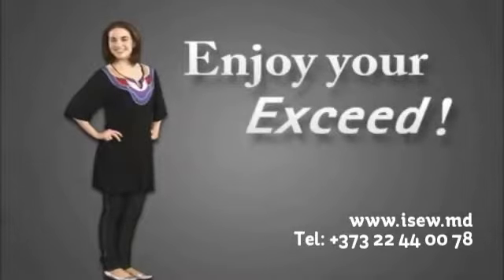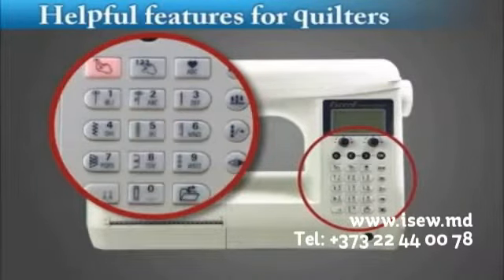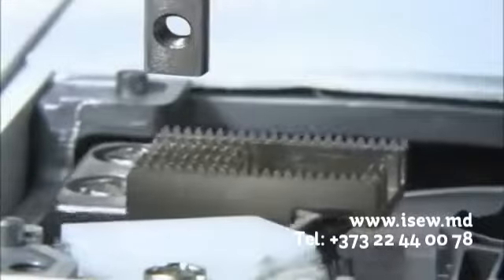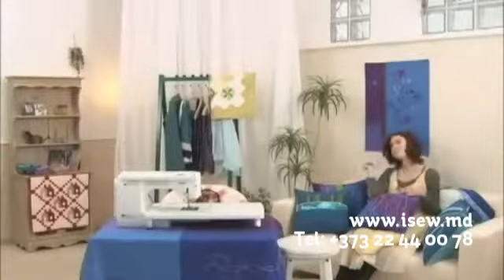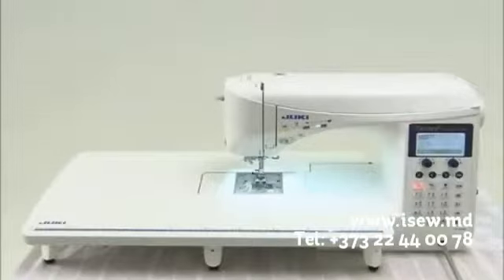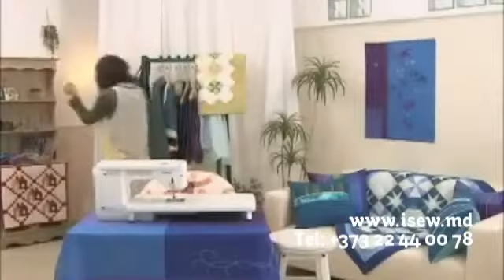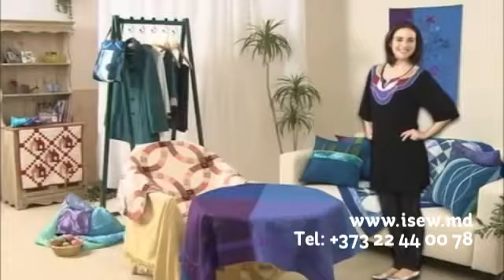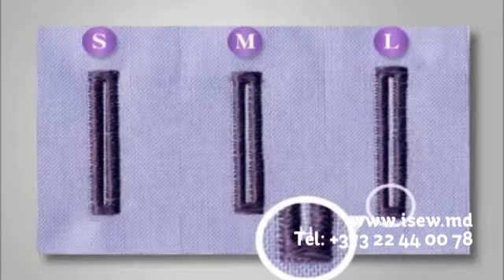JUKI Exceed Series HZL-F Household Sewing Machines at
Швейная машина JUKI HZL F-600 Exceed Quilt & Pro - это компьютеризированная швейная машина с великолепным качеством строчек, возможностью вышивки алфавита (4 вида) и множеством строчек для пэчворка и квилтинга. Общее количество выполняемых швейных операций - 225. JUKI HZL F-600 предназначена для работы с любыми тканями от тончайшего шелка до джинсы. Строчки выбирается нажатием клавиш, и отображается световым индикатором. Большое информационное табло машины показывает все детали выбранной швейной операции. Петли выметываются автоматически с измерением размера пуговицы. В швейной машинке реализована удобная функция автоостанова после закрепки или обметки.

Фирма TRIOGRUP PRIM S.R.L. осуществляет продажу широкого спектра промышленного оборудования для швейного производства JUKI. Это подготовительно-раскройное, швейное, влажно-тепловое оборудование. При отборе тех или иных фирм-производителей в первую очередь нами уделяется особое внимание качеству и надежности продукции.